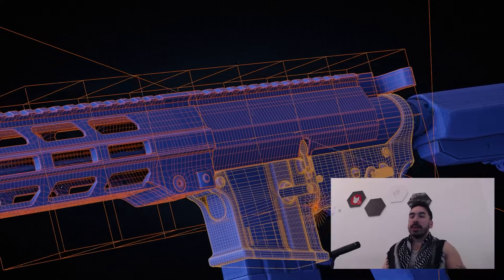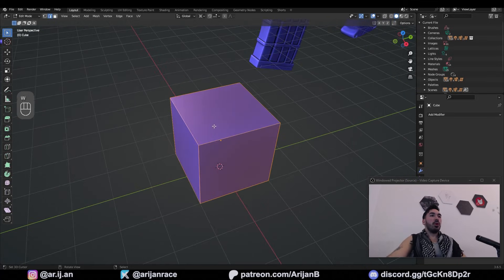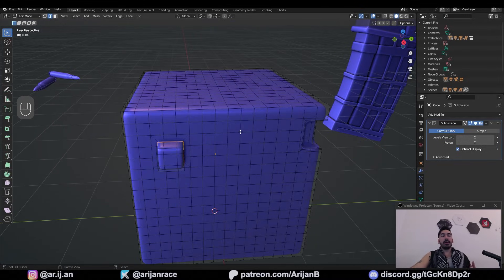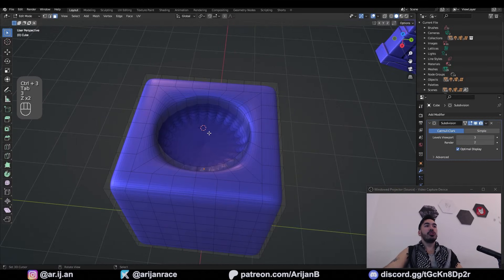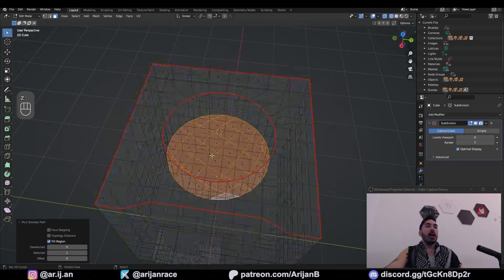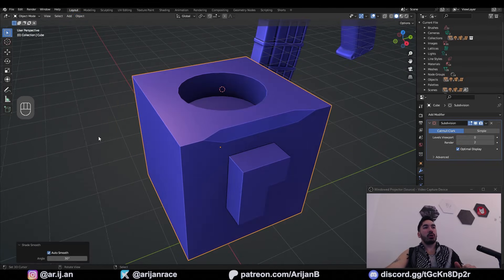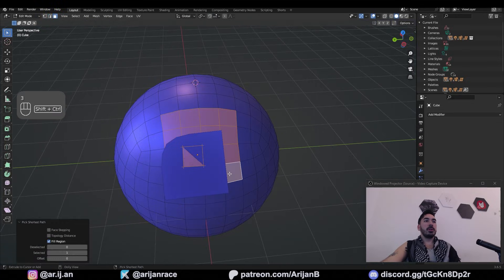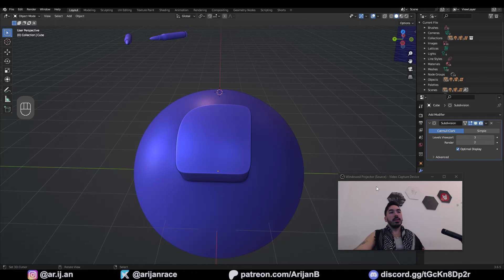The MOST IMPORTANT Topology Tutorial for Beginners in Blender (Aryan)